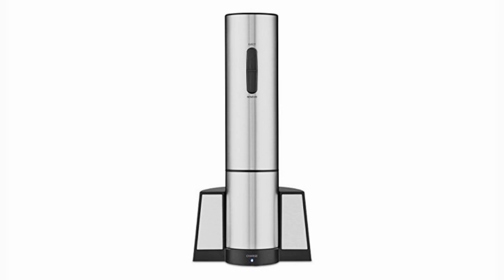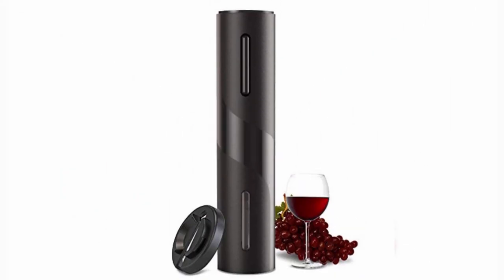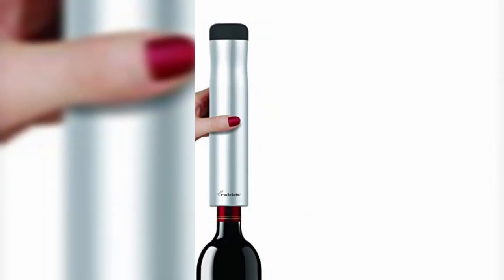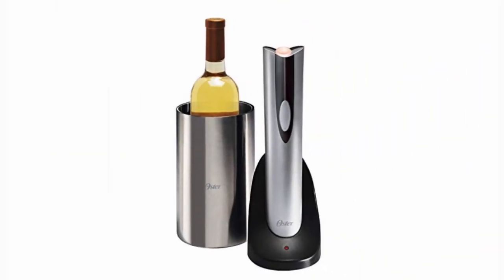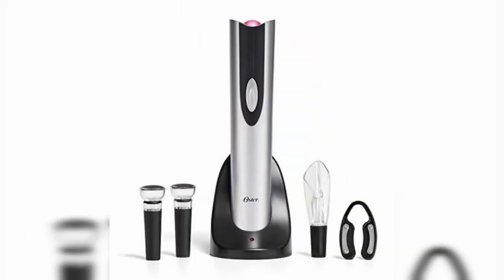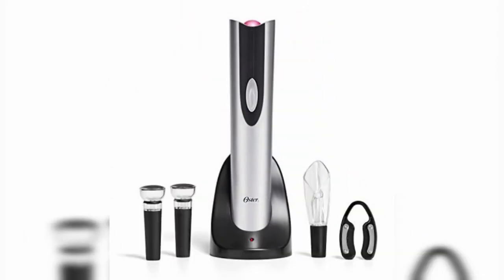Wine Openers | Amazon Products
The greatest Advantage of Electric wine openers is its eliminates the plugs in a flash, with out Breaking the stopper and the wine. Its quick and powerfull .Electric wine Opener open 100 jugs at one time .Electric wine opener has save your time and Energy. its effectively eliminates the corks. Electric wine openers has a beautiful design. There are three stages to eliminates the stops in a moment or two. 1.Peel 2.Pop 3.Push.Please visit to my site for best wine opener.